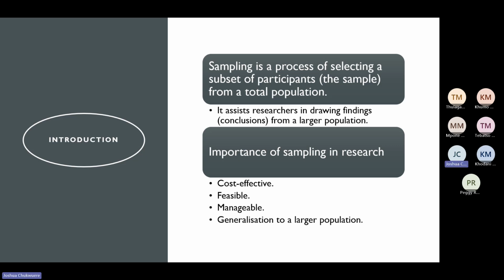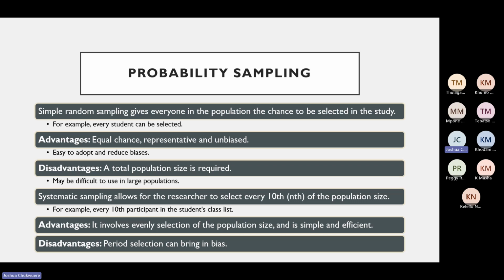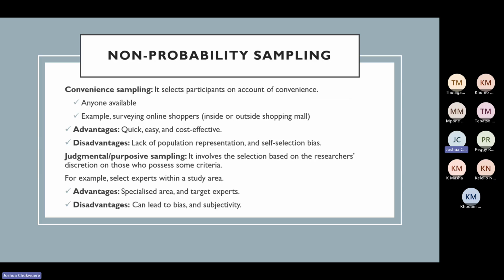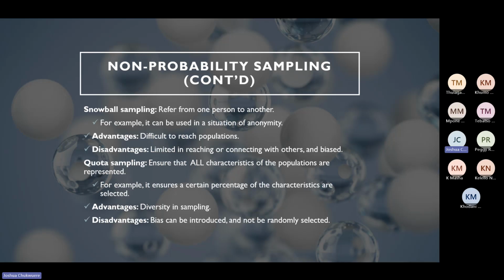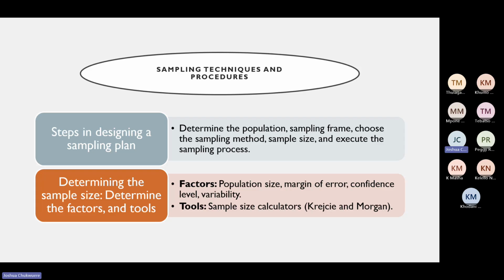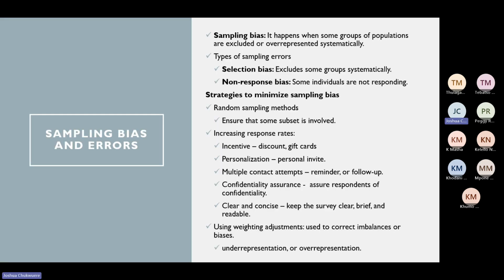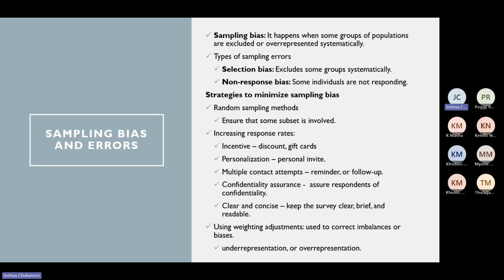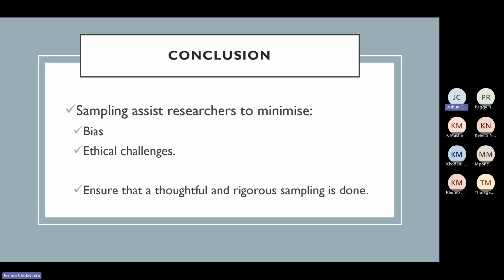Lecture 04 | Research sampling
Research sampling is one of the most important foundations of quality academic research. Choosing the right sample helps researchers collect accurate data, make reliable conclusions, and improve the credibility of their studies.

In today’s video, “Research Sampling,” we will break down the meaning of sampling, explore different sampling techniques, and explain how researchers select participants or data from larger populations for effective research outcomes.

You will learn:
✅ What research sampling means
✅ Difference between population and sample
✅ Probability and non-probability sampling methods
✅ Simple random, stratified, cluster, and purposive sampling
✅ How to choose the right sampling technique for your study
✅ Common mistakes researchers should avoid

Whether you are a student, lecturer, postgraduate researcher, or academic writer, this video will help simplify sampling methods and improve your understanding of research methodology.

📚 Strong research begins with the right sample selection.